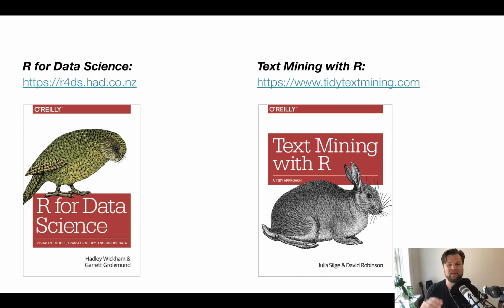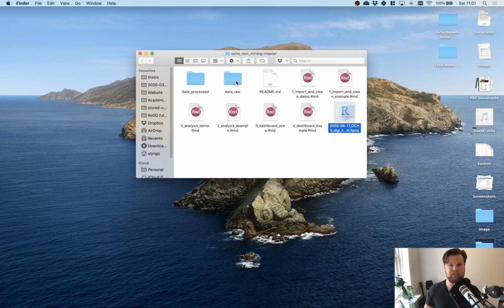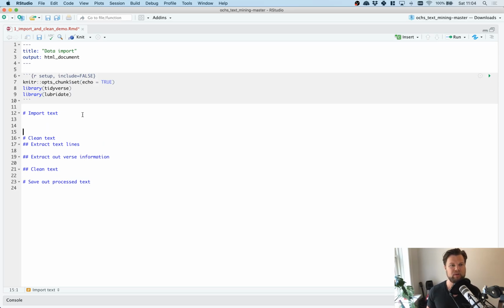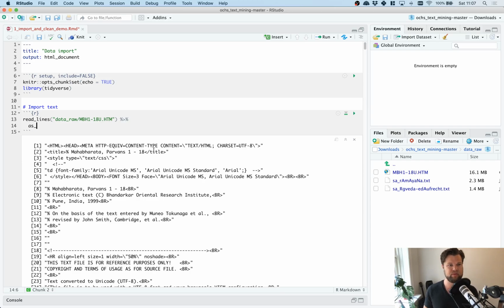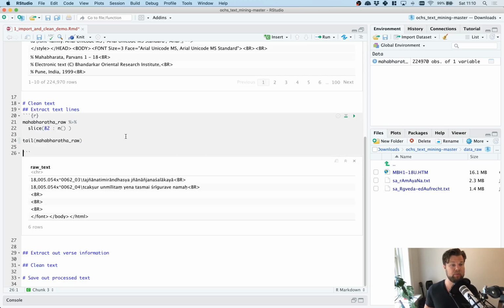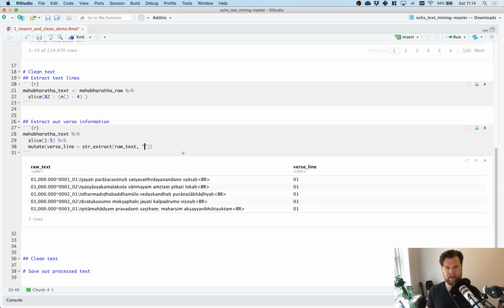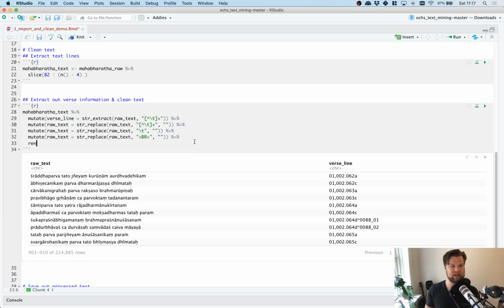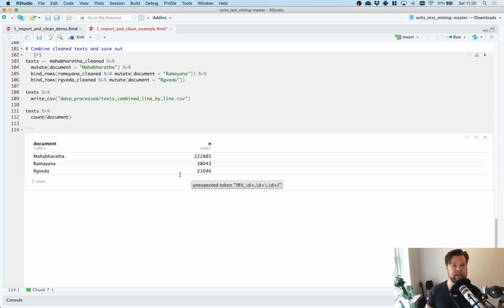Hindu Studies + Digital Humanities III.1: Importing and cleaning text with RStudio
This is part 3.1 of a lecture series for the Oxford Centre for Hindu Studies given by Ulrik Lyngs, visiting fellow at the centre and PhD student at the Department of Computer Science at the University of Oxford.

Part I: The data science pipeline
Part II: Basic text mining
Part III: Practical example w/ RStudio and texts from GRETIL
Part IV: Reproducible work with R Markdown